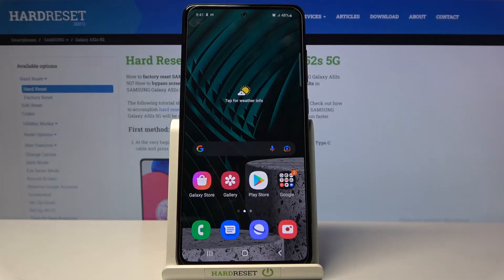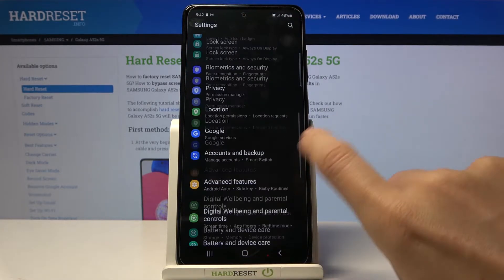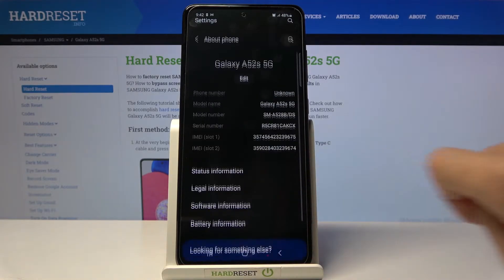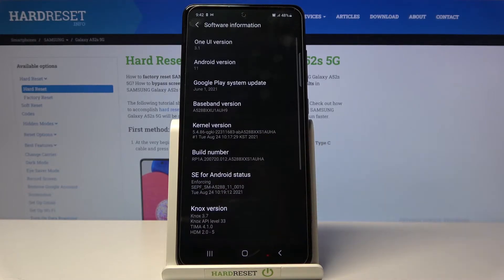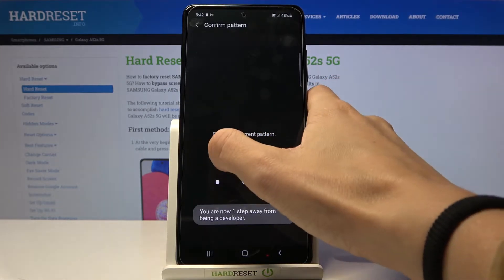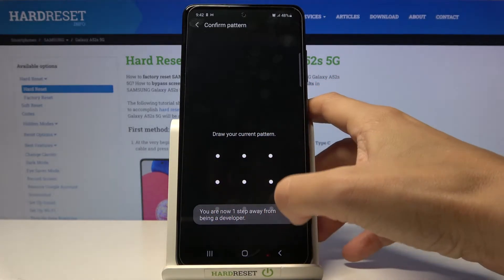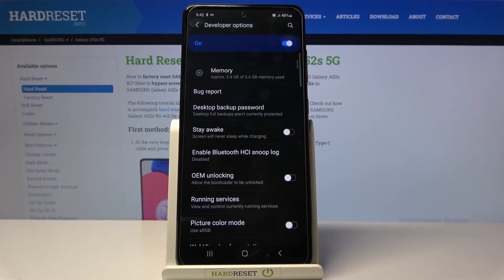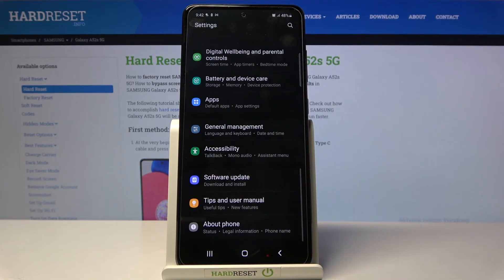How to Enter Developer Options on SAMSUNG Galaxy A52s - Open Developer Mode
Learn more info about SAMSUNG Galaxy A52s:

You should follow our instructions if you want to know how to enter the advanced mode called developer mode on SAMSUNG Galaxy A52s. First of all, find out where the Build Number is located in your Galaxy and how many times you have to click on it to get access to the Developer Mode. If you want to make many advanced changes to your device, don't miss this short tutorial. Visit our YouTube channel and find out more info about your SAMSUNG Galaxy A52s.

How to activate developer options in SAMSUNG Galaxy A52s? How to get access to Developer Options in SAMSUNG Galaxy A52s? How to turn on the Developer Mode in SAMSUNG Galaxy A52s? How to turn off Developer Mode in SAMSUNG Galaxy A52s? How to open developer options in SAMSUNG Galaxy A52s? How to close Developer Options in SAMSUNG Galaxy A52s? How to quit Developer Mode on SAMSUNG Galaxy A52s?